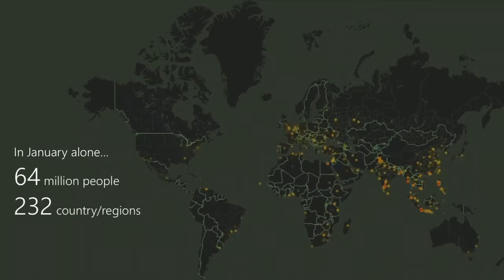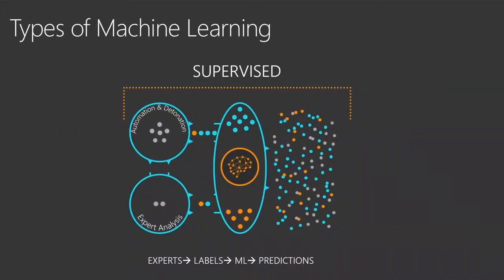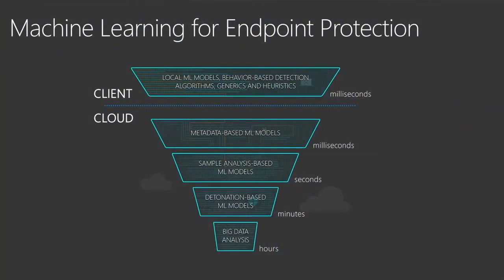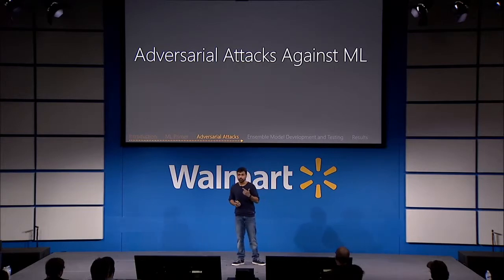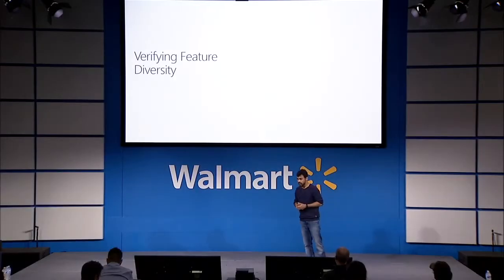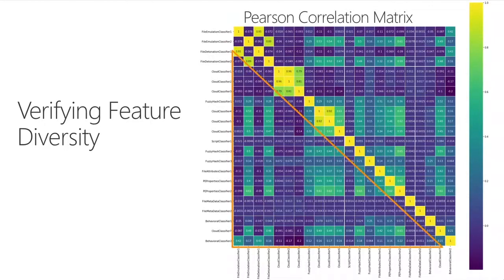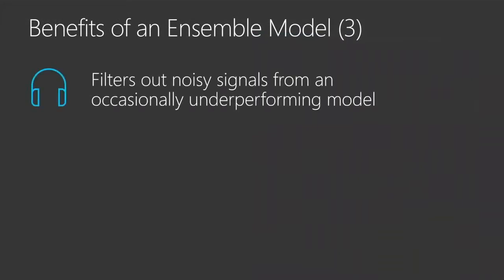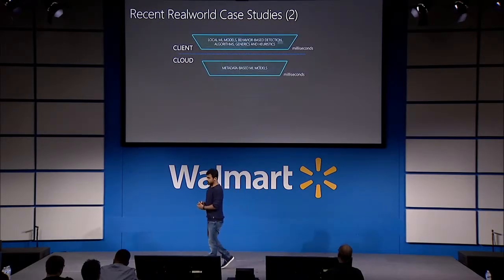Hardening Machine Learning Defenses Against Adversarial Attacks - presented by Jugal Parikh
In today's threat landscape, it's not unusual for attackers to circumvent traditional machine learning based detections' by constantly scanning their malware samples against security products and modifying them until they are no longer being detected. But more recently, we've seen a rise in attackers attempting to compromise these machine learning models directly by poisoning incoming telemetry and trying to fool the classifier into believing that a given set of malware samples are actually benign. Just deploying a set of malware classifiers to protect users in not enough. We need to constantly monitor the performance of deployed models and have sensors in place to alert against anomalous incoming traffic.

In this talk, we discuss several strategies to make machine learning models more robust to such attacks. We'll discuss research that shows how singular models are susceptible to tampering, and some techniques, like stacked ensemble models, can be used to make them more resilient. We also talk about the importance of diversity in base ML models and technical details on how they can be optimized to handle different threat scenarios. Lastly, we'll describe suspected tampering activity we've witnessed using protection telemetry from over half a billion computers, and whether our mitigations worked.

Overall, the presentation describes guidelines on creating reliable, scalable and robust production level machine learning models and systems in an active adversarial, noisy, temporally biased (concept shift) security domain. It focuses on identifying various vectors of attack in the data collection, model training, deployment process for malware classification and then proposes mitigations across the ML attack surface.

Topics Covered:

- Pros and cons of deploying client vs. cloud-based ML models for malware detection
- Real world case studies on past adversarial attacks that we’ve observed
- Journey of using stacked ensembles from a concept to a mature system running in production and protecting over half a billion customers from first seen malware attacks
- Different techniques for black box model interpretability and ways to avoid unnecessary biases
- How stacked ensembles compare against simulated adversarial ML attack techniques and some real-world case studies on their benefits

Speaker: Jugal Parikh, Senior Data Scientist at Microsoft

Jugal Parikh has been working in the field of security and machine learning for seven years. He enjoys solving complex security problems like targeted attacks detection, static and behavioral file/ script-based detection, and detecting adversarial attacks using machine learning. He is currently a senior data scientist at Microsoft's Windows defender research team.